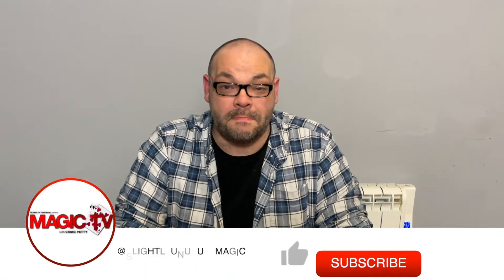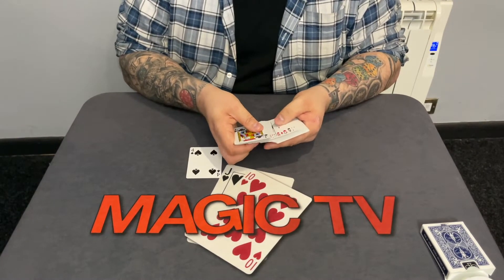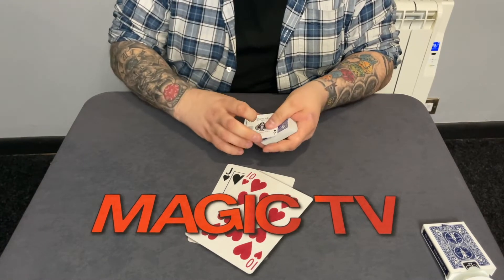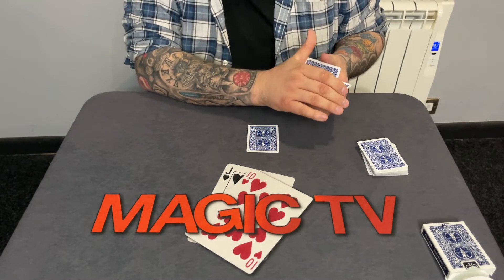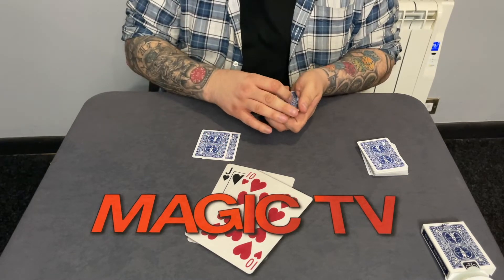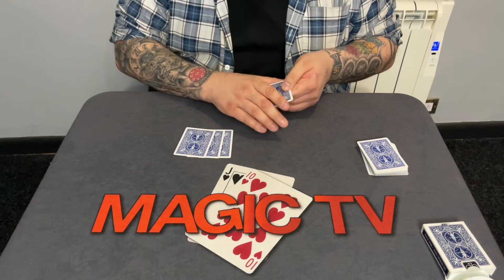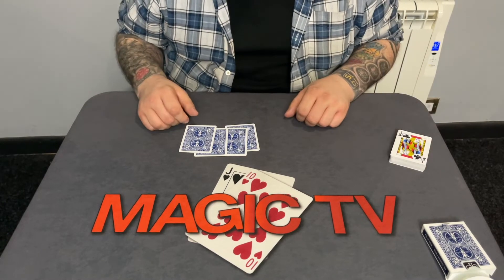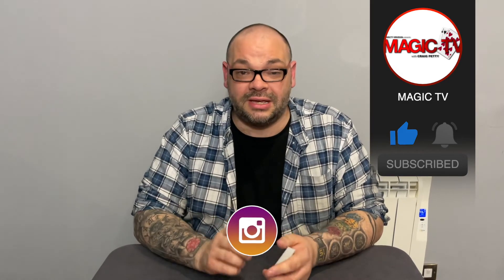Invisible Palm Transformation By Craig Petty | Sleight Of Hand Magic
Today Craig is going to perform a card routine he published over a decade ago called Invisible Palm Transformation. It's a variation on Open Travellers or Invisible Palm Aces with a twist at the end. Check it out and let us know what you think about it in the comments below.👇👇👇